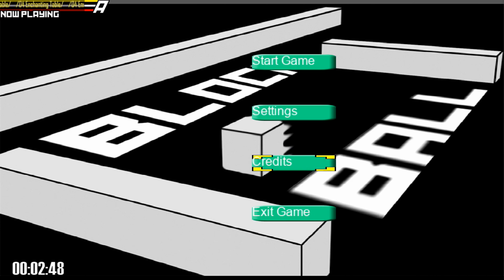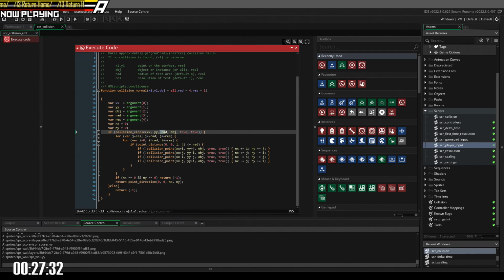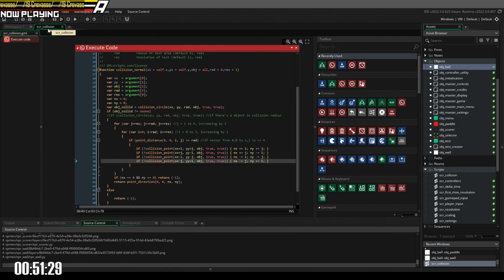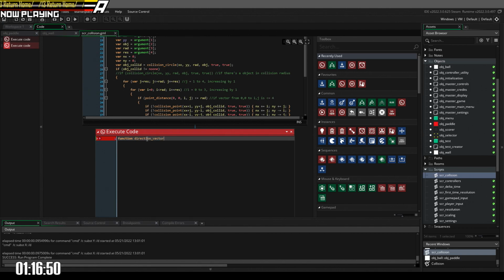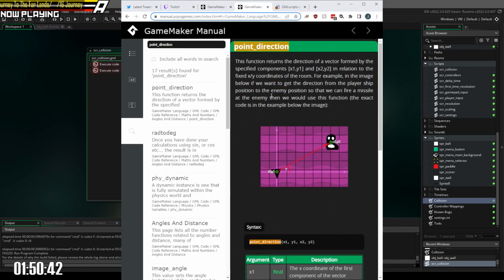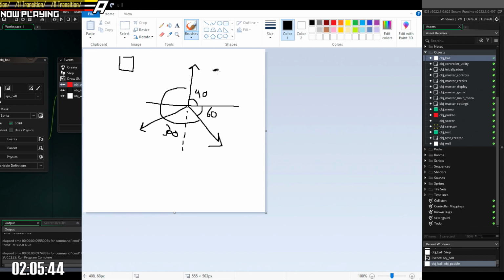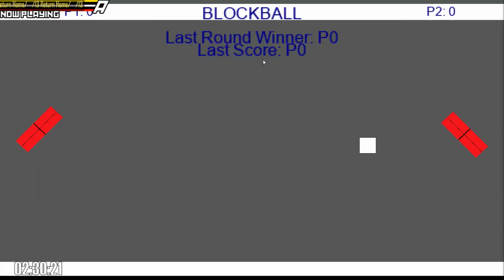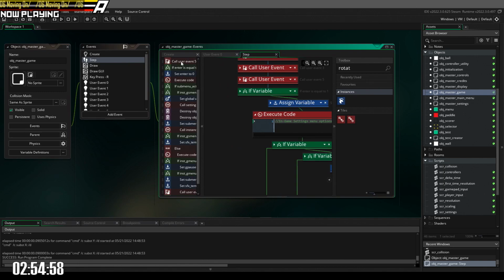Hitting A Wall | BlockBall (Part 18) (Streamed May 21, 2022)